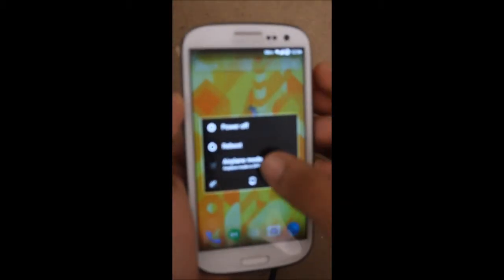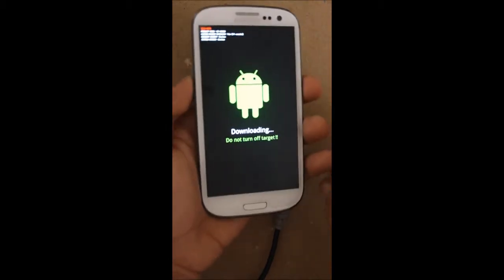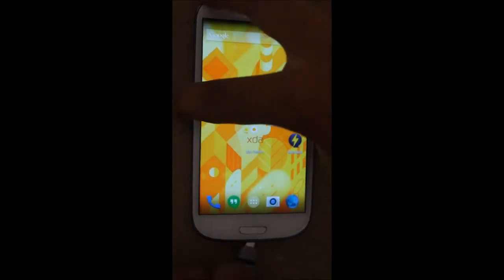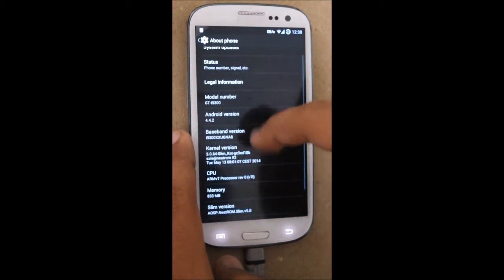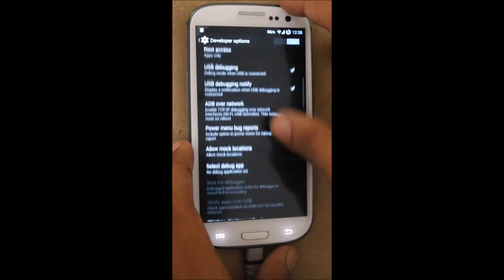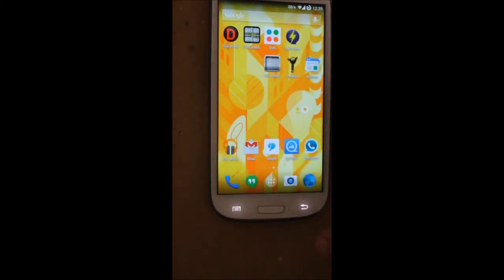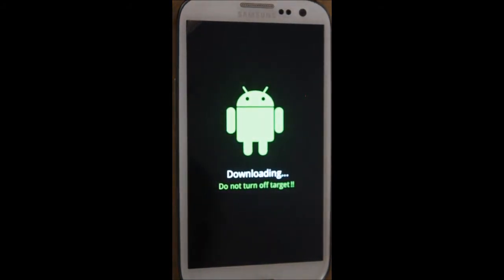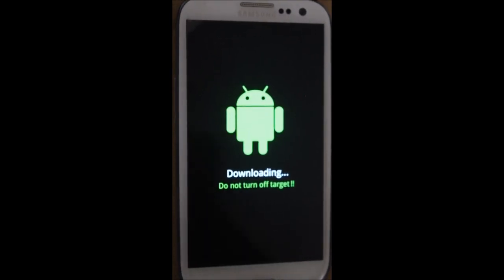3 Different Methods to boot into Download Recovery Mode Android